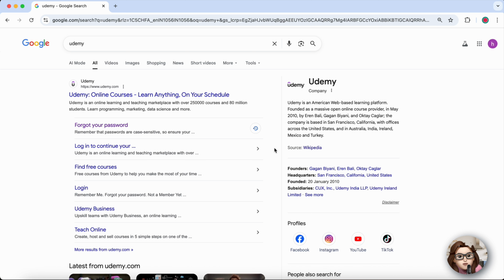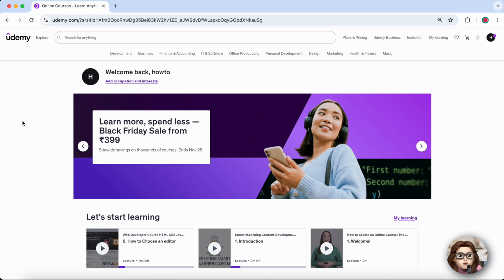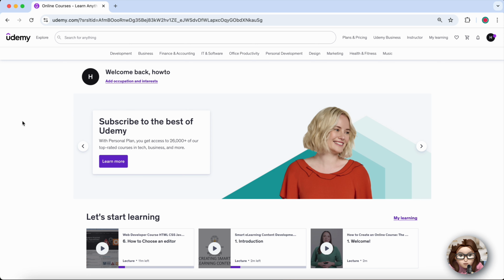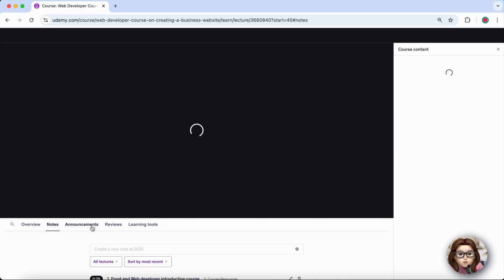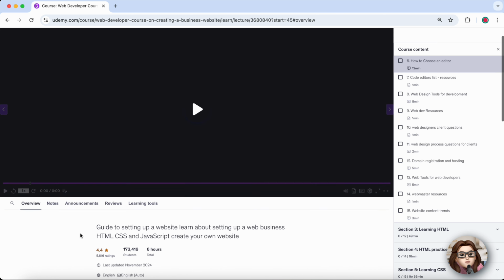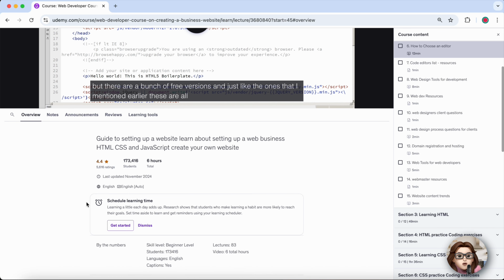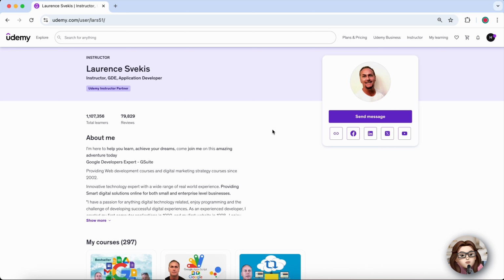How to Contact Instructor on Udemy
If you're trying to contact an instructor on Udemy to ask a question, get clarification, or seek help with course content, this step-by-step guide will show you exactly how to reach them quickly and easily. Udemy gives students multiple ways to communicate with instructors, but many learners don’t know where to find the messaging options. In this tutorial, we walk you through every method so you never feel stuck or confused while taking a course.

In this video, you’ll learn how to message your instructor directly from the course dashboard, which is the most common and recommended way. The messaging feature allows you to ask private questions about lessons, assignments, downloadable resources, or technical issues related to the course. We also show you how to check whether the instructor has enabled the messaging option for their students, since not every instructor keeps this feature turned on.

Another powerful tool inside Udemy is the Q&A section. You’ll learn how to use the Q&A tab to post public questions that other students — as well as the instructor — can respond to. This is especially helpful when you're asking questions related to specific lectures or trying to understand something that other learners may also be struggling with. Posting in the Q&A not only increases your chances of receiving a quick answer but also helps the entire learning community.

For mobile users, we break down how to contact an instructor from the Udemy app. Many students miss the tiny icons and hidden menus where the message button is located, so this tutorial demonstrates the exact flow of steps on both iPhone and Android devices. Whether you're at home or learning on the go, you’ll be able to contact your instructor instantly.

You’ll also discover important tips for getting faster and more helpful responses. For example, always mention the exact lecture name or number, describe your issue clearly, and include screenshots when necessary. This helps your instructor understand your question immediately and reply with more accurate guidance. We also explain what to do if your instructor is unresponsive, including using the Q&A section, checking course announcements, or reaching out to Udemy Support for account-related issues.

By the end of this video, you’ll know all the ways to communicate with your instructor on Udemy, how to send private messages, how to post questions in the Q&A forum, and what to expect in terms of response time.

This video shows you How to Contact Instructor on Udemy Easily! Watch this Video till the end to learn How to Contact Instructor on Udemy.

Were you able to figure out How to Contact Instructor on Udemy? Share this with your friends who want How to Contact Instructor on Udemy.

Problem Solved in this Video-:

What Do you Think of How to Contact Instructor on Udemy?